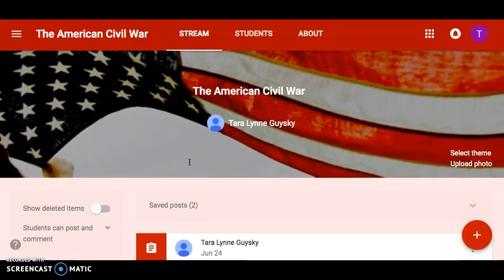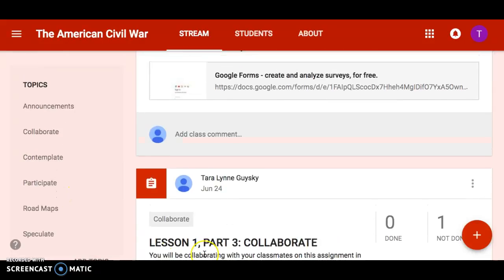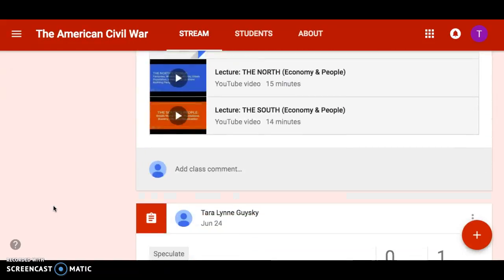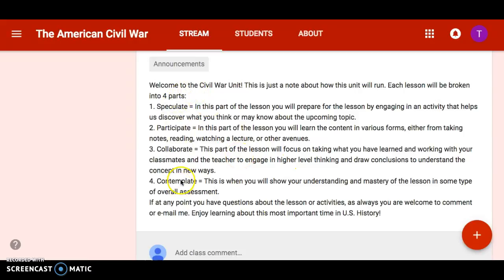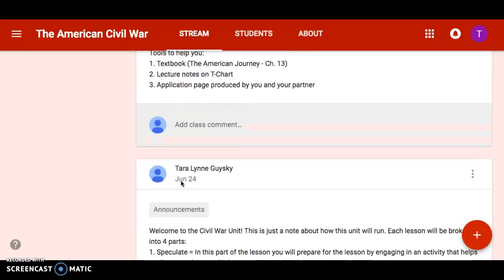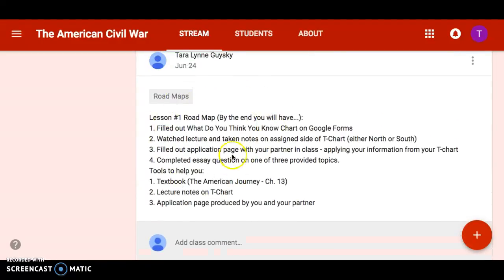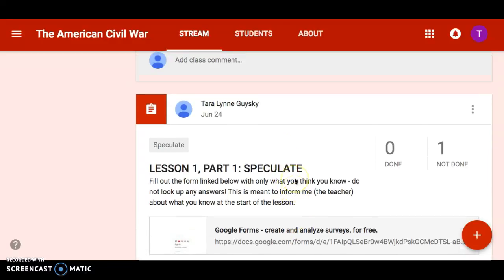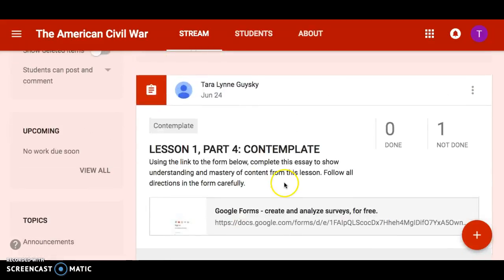Civil War Unit Intro Screencast